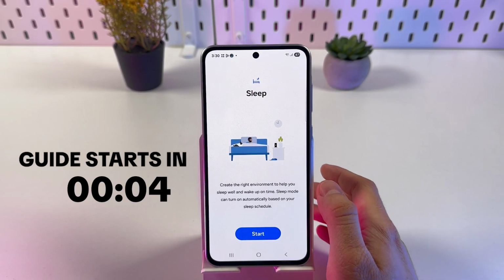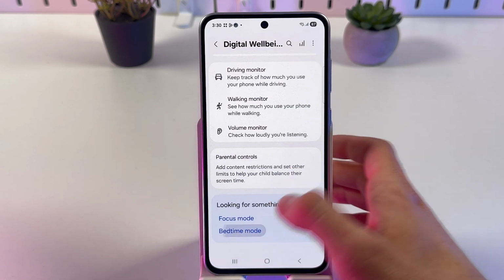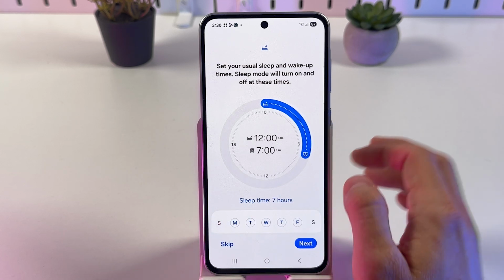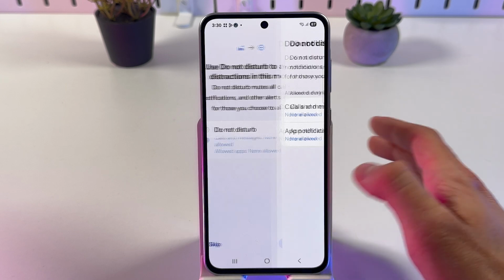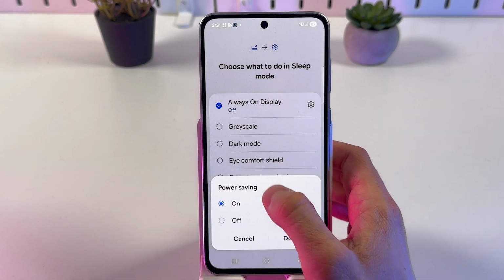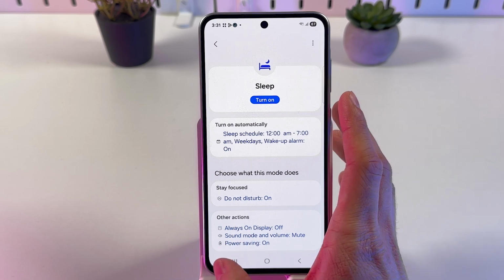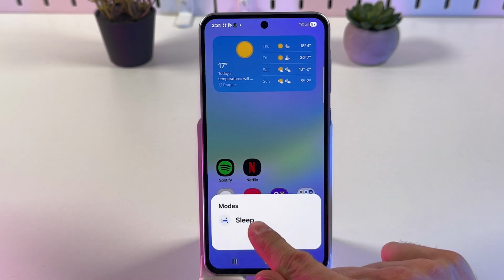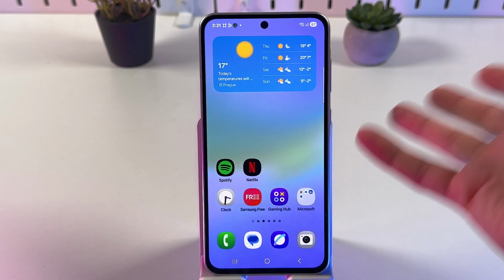Samsung Galaxy A36 - Setting Up Sleep Mode for a Better Night's Rest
Discover the ultimate way to relax and minimize distractions before bed with your Samsung Galaxy A36. In my latest tutorial, I'll guide you through the seamless activation of Sleep Mode, transforming how you unwind at night. Get ready to learn how to access Bedtime Mode quickly, tweak settings for a better night's sleep, and manage device interruptions with the 'Do Not Disturb' feature. Perfect for ensuring your evenings are calm and your screen less straining on the eyes. Dive in now and turn your device into the perfect nighttime companion!

This video also covers the following topics:
Setting Up Sleep Mode in Your Samsung Galaxy A36
Activate Bedtime Mode on Samsung Galaxy A36 Easily
Samsung Galaxy A36 Sleep Mode Activation Guide